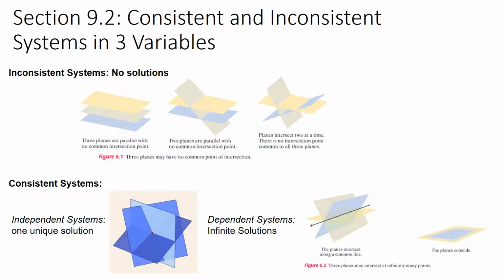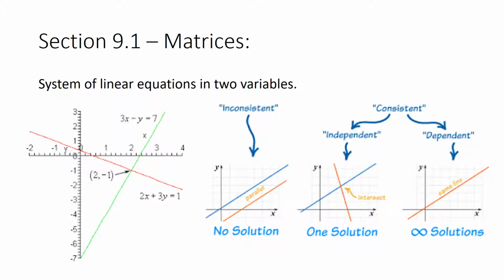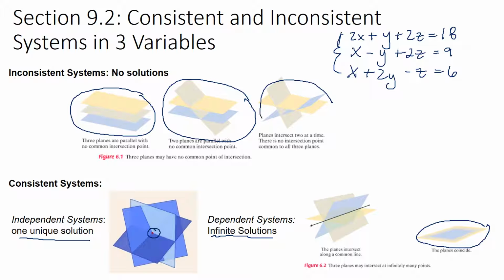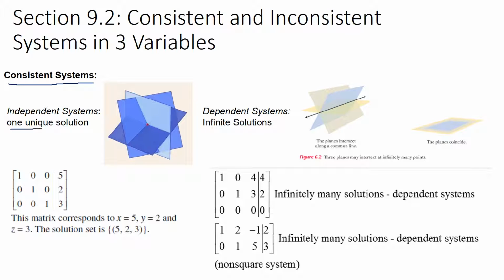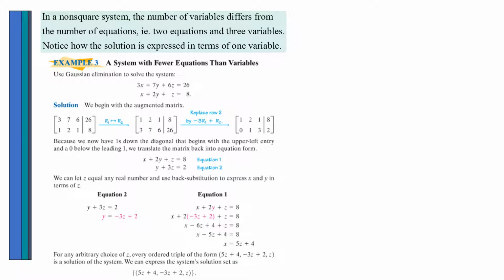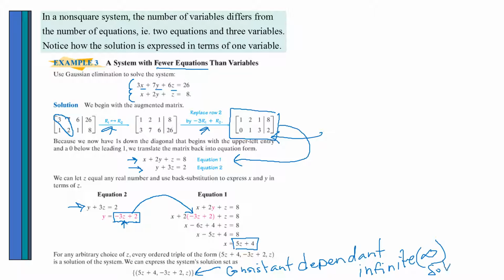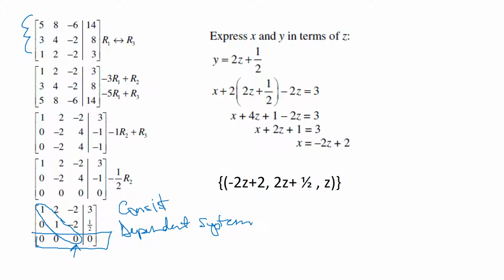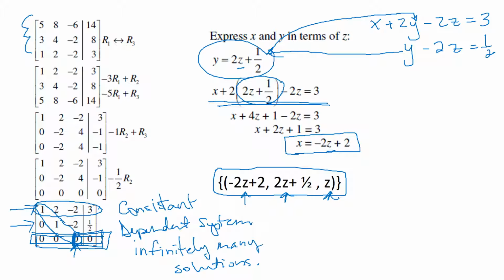Section 9.2: Inconsistent and Consistent Systems in 3 Variables